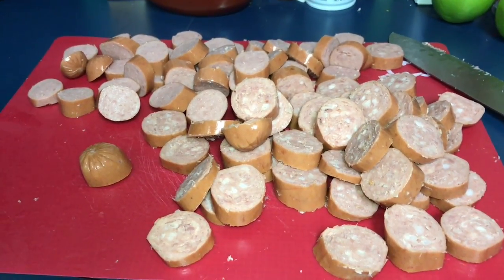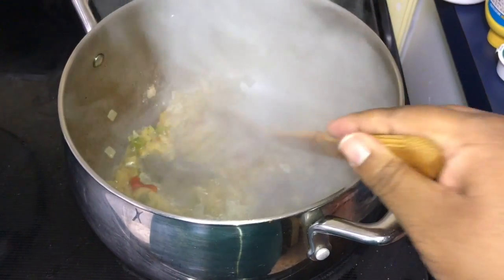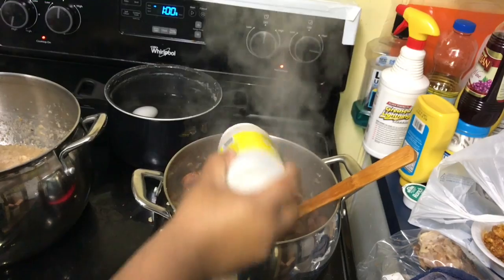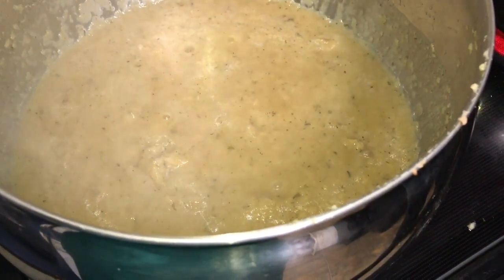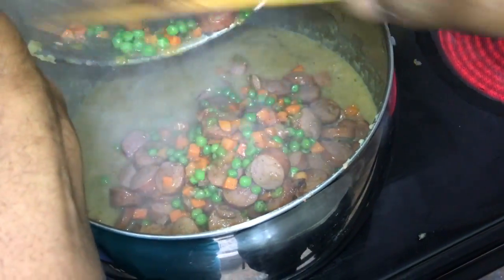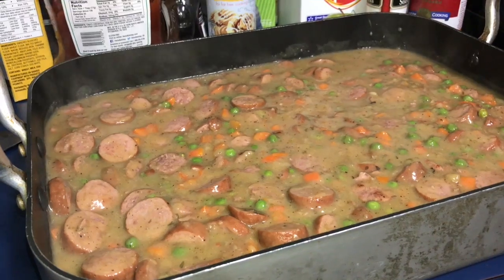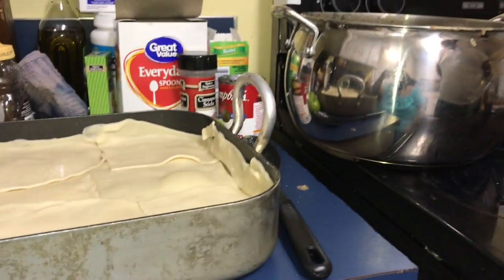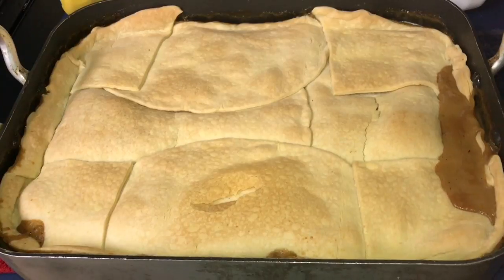Sausage Pot Pie (Holiday Pinterest Series #2)